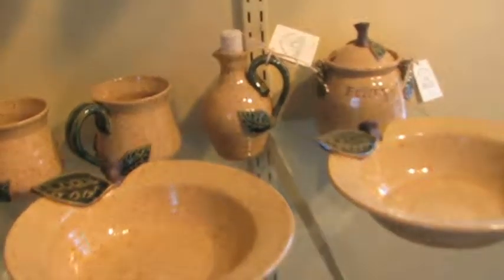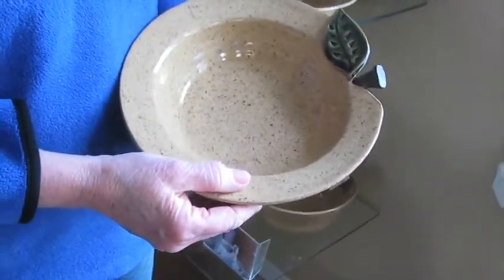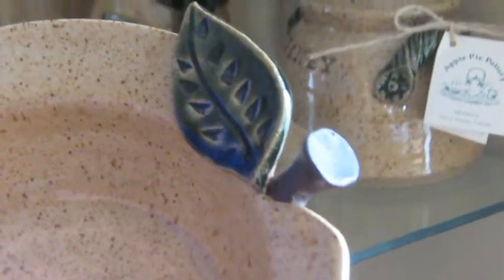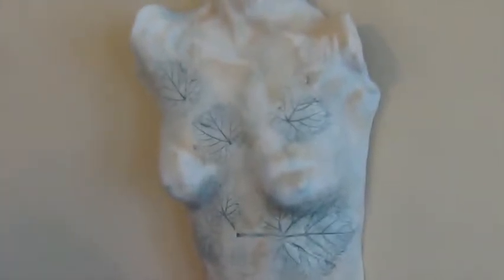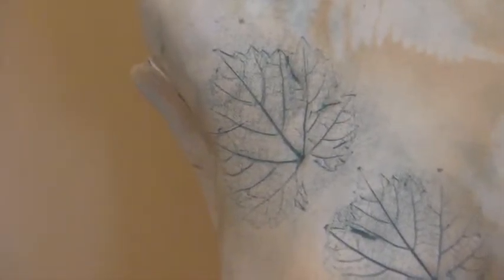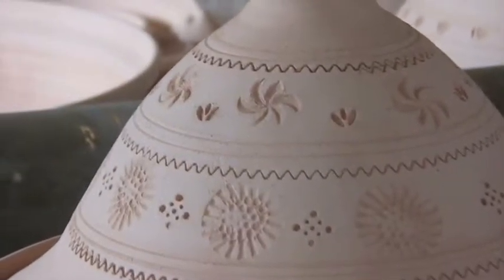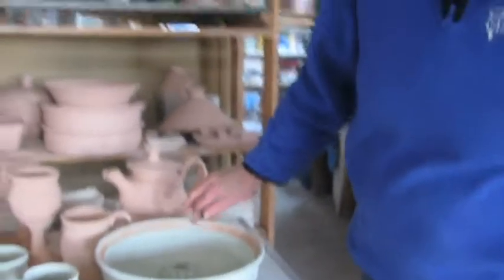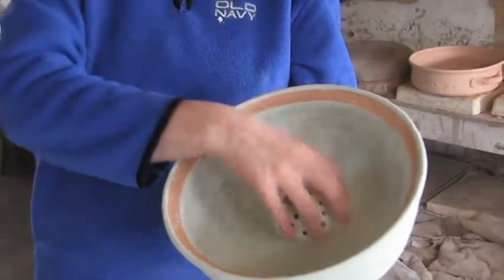Margaret Jansen 20090123 20160606 pre comp Large 540p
Margaret Jansen
Apple Pie Pottery

Wonderful visit during 2008